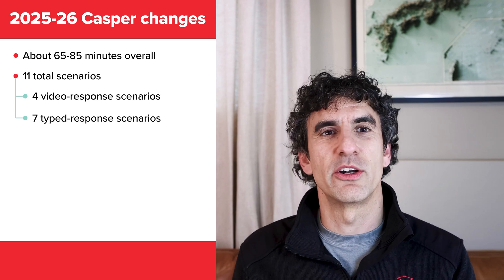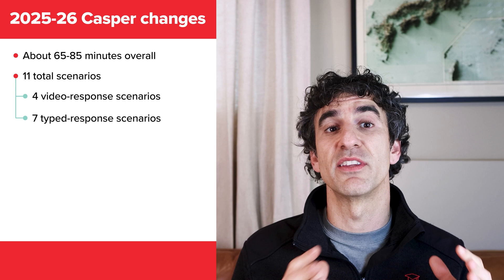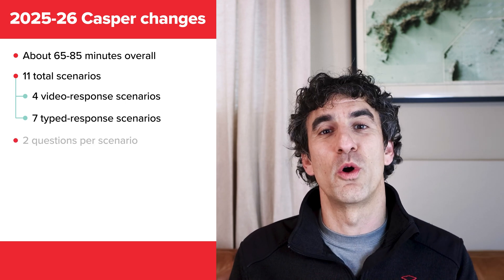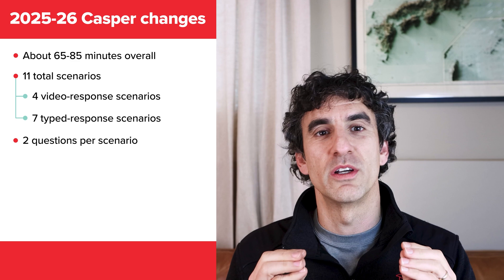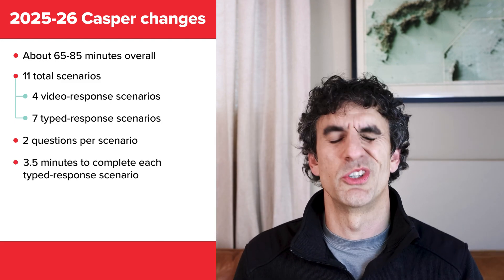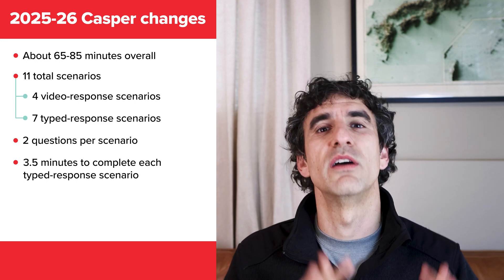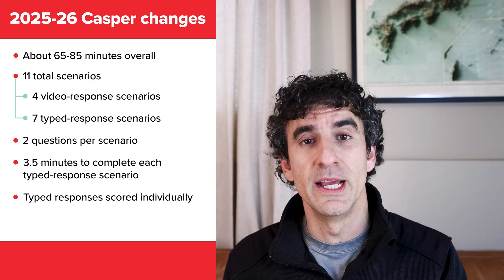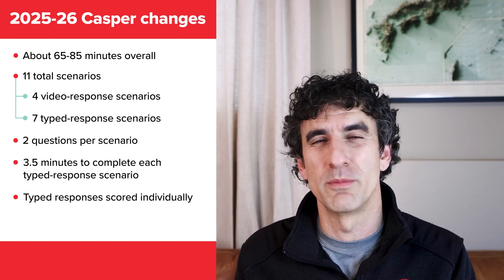2025-26 Casper Changes: What You Need to Know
If you’re applying to medical school during the 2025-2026 admissions cycle, we have a major update to share.

Casper, the Situational Judgement test administered by Acuity Insights, has recently announced several changes to the format of their exam.

In our latest YouTube video, we provide you with all the updates and insights you need to be fully prepared to ace the test for the 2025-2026 cycle.

And if you’re ready to start practicing today, check out our Casper Mastery course to access high-quality training videos, several full-length practice exams that will prepare you for just about anything the real test could throw at you, and one-on-one feedback on a practice exam

TIMESTAMPS:
00:00 - Introduction
00:54 - What’s changing?
02:25 - How to adjust your Casper prep strategy
03:49 - More resources for acing Casper

Who we are:
Shemmassian Academic Consulting (SAC)
For nearly two decades, our team of admissions experts has helped thousands of students get into top medical programs including Harvard, Mayo, and UCSF. SAC has been featured on The Washington Post, US News and World Report, and NBC.